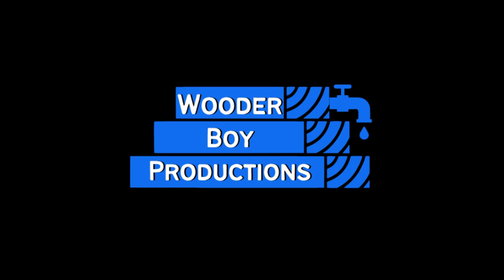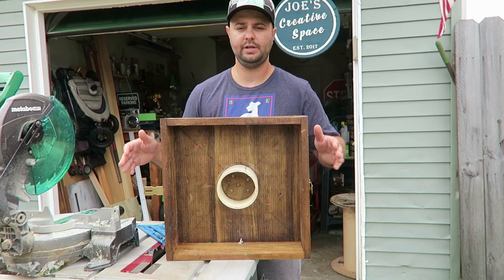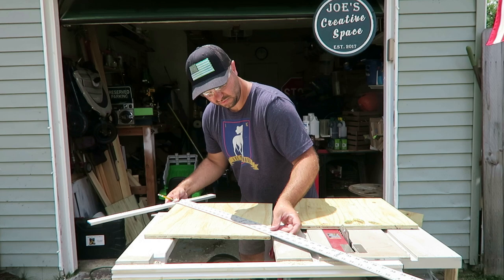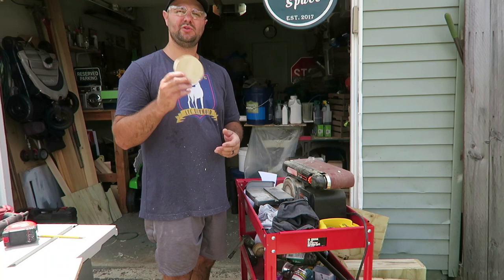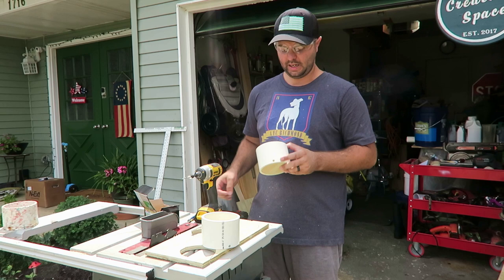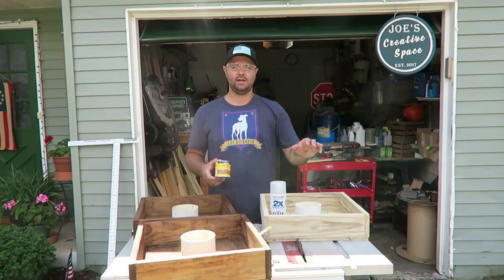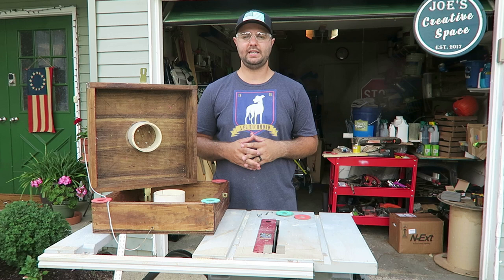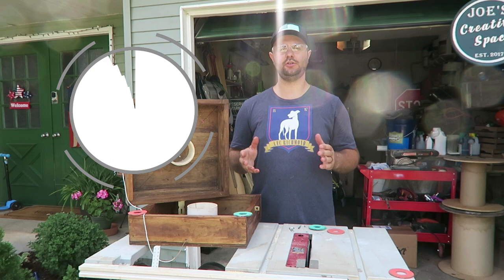Backyard Ring Toss Game, Washer Game Build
Washers is a great game for outside in the yard or down at the beach.
Easy to Play. 3 points in the pvc hole, 1 point in the box and 2 points if a leaner stays on after everyone tosses. Play to 21 or whatever you like.

Time Codes
0:00 - Intro
0:32 - How to Play
2:15 – Cuts- 4 cuts @ 14” & 4 cuts @ 16” (1x4)
4:50 - How to Cut 16"x16” Bottom board
6:09 - How to Find the middle of the 16x16” board
7:05 - How to Screw down 16"x16” board
8:30 – How to cut PVC middle
9:52 – How to attach PVC to middle of 16"x16” board
15:38 – How to Stain your board
16:27 – How measure between both board (25’) & attach rope
17:54 – How to attach handle and latches for carry around
19:30 – Spray painting washers
20:40 – Final Tips & Conclusion

Products Used:
1-5/8 in. Star Flat-Head Wood Deck Screws
DeWalt Countersink Drill Set
1x4 Pressure Treated
1/2” Plywood Pressure Treated
Hitch Pin
Early American Stain
Clear Coat
Washer Set
White Rope